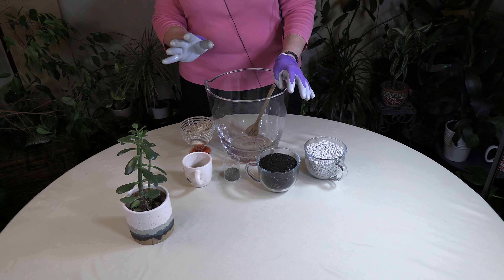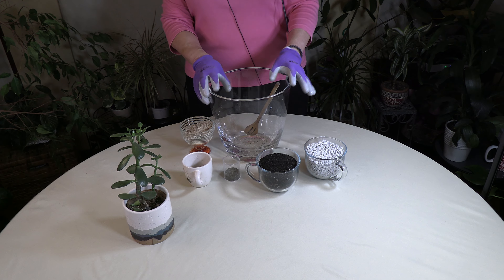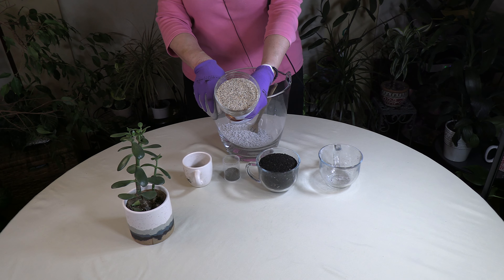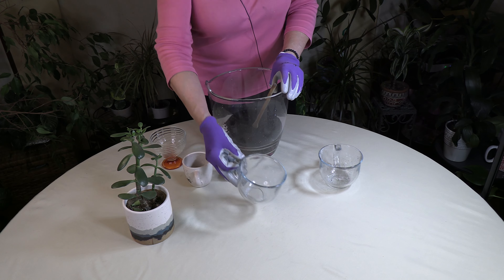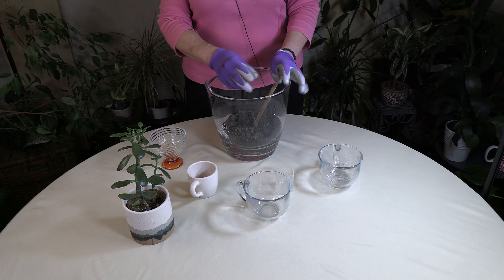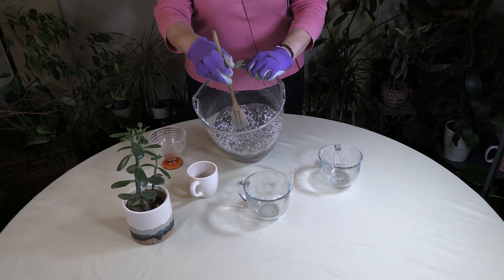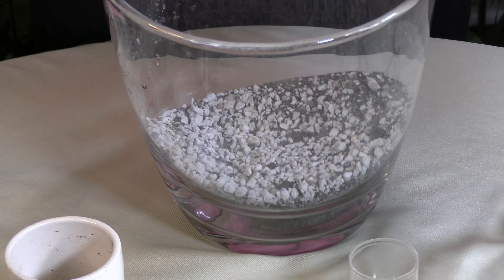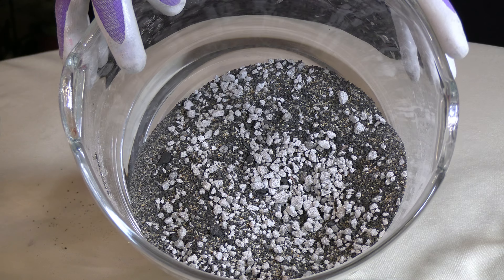How to Make Cactus/Succulent Potting Soil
Learn how to make your own cactus and succulent potting soil. This mix will help you grow healthy, vibrant succulents and cactus.
Worm compost
Dolomite lime
Horticultural sand
Charcoal for plants

Cactus/Succulent Potting Soil Recipe:
2 cups pumice
1 cup of horticultural sand
2 cups vermicompost (worm compost) or regular compost
2 tablespoons dolomite lime
1/4 cup charcoal for plants